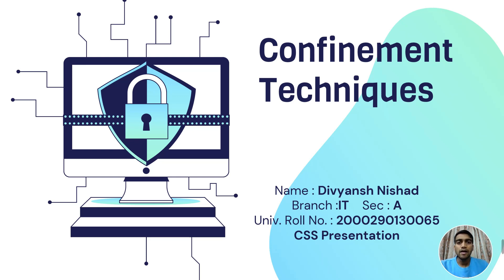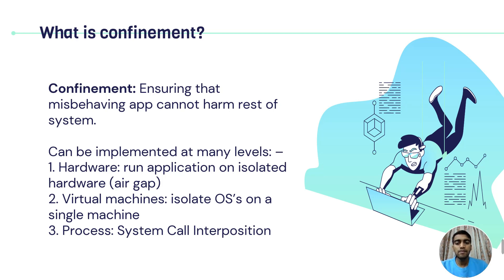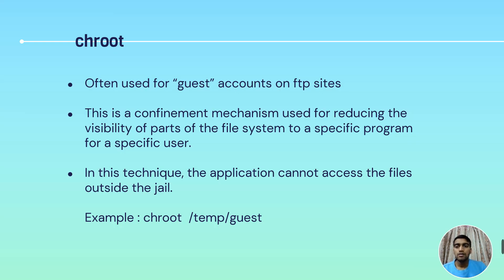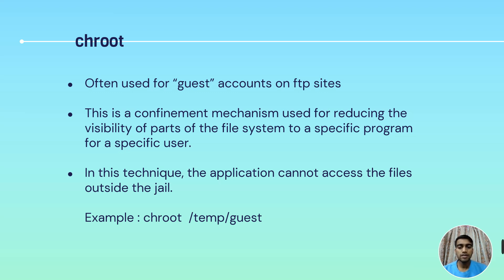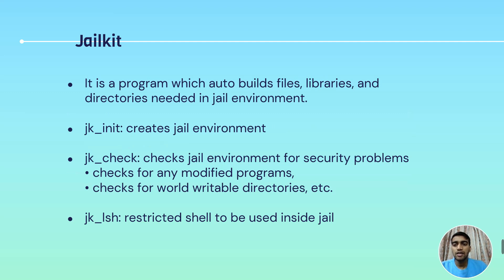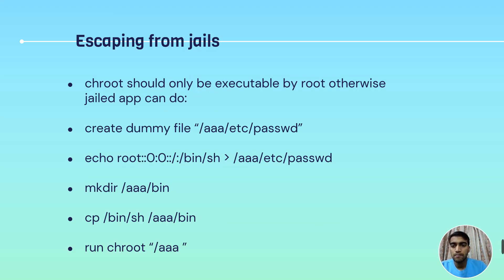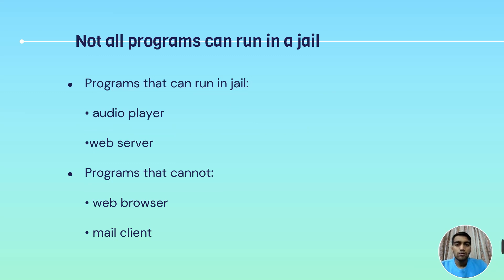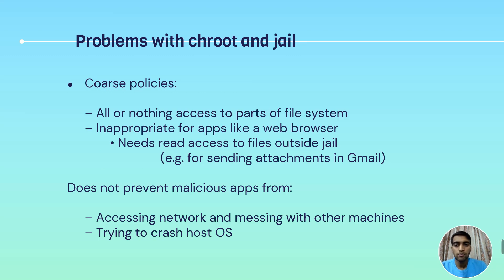CSSConfinement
Name: DIvyansh Nishad
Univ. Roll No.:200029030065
Subject: CSS
Topic: Confinement Techniques